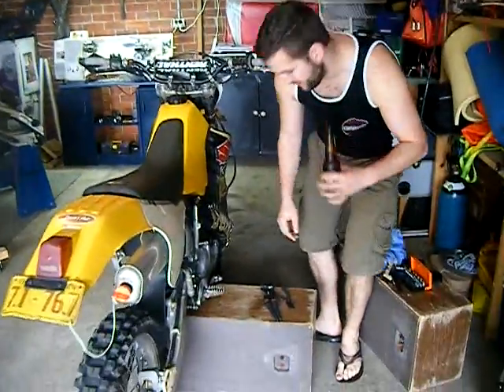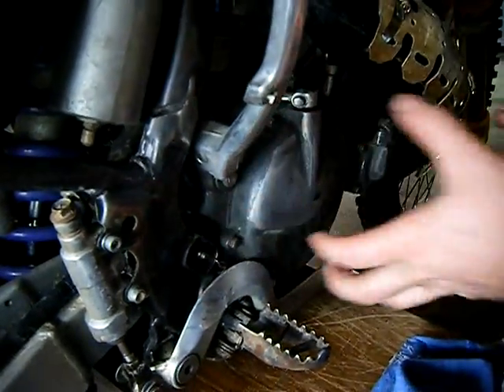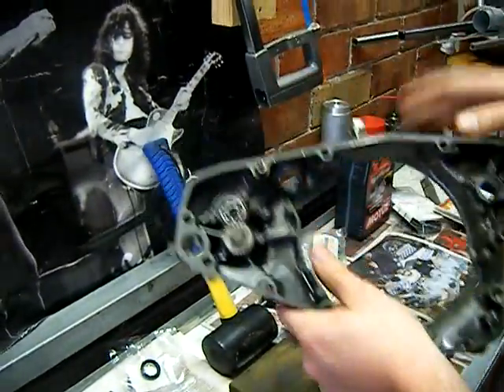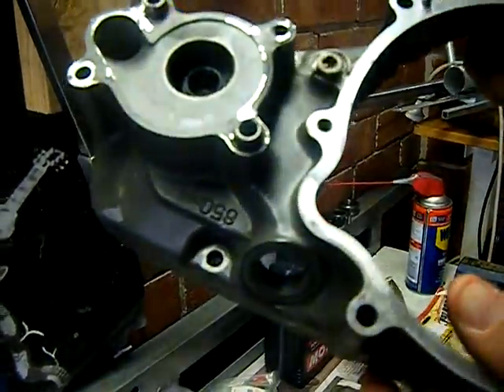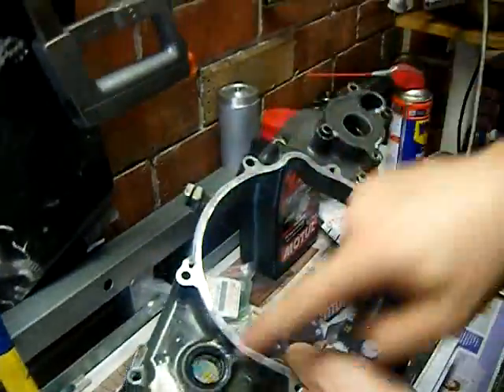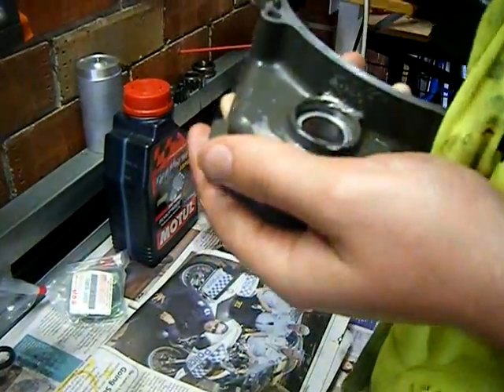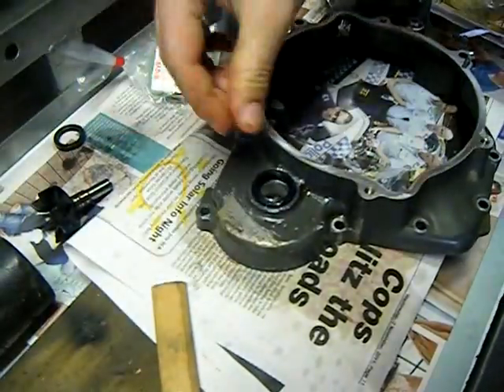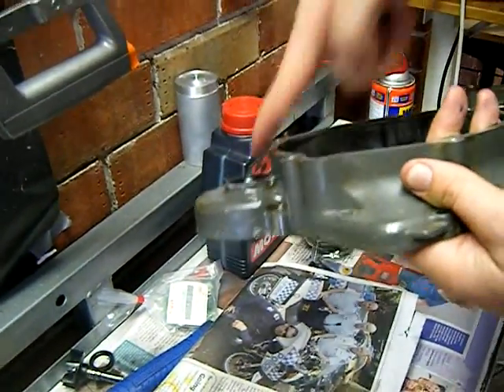water pump seal replacement on RMX250 (or any 2 stroke)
Bumped into a guy at Peter Stevens who said that he was getting coolant in his gear box. I put this together to help him fix it and get his beast back in the bush.

RMX - Making mechanics out of riders since 1989.